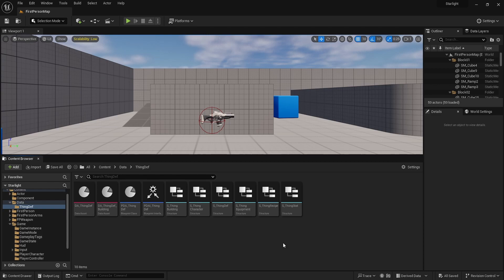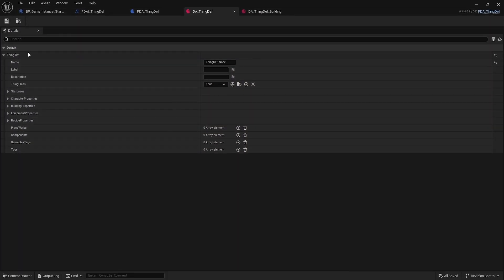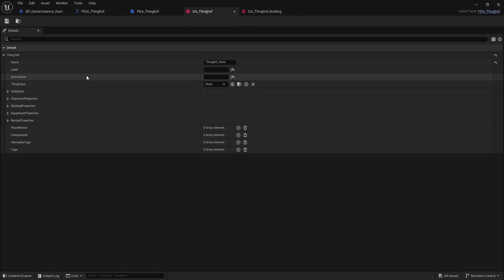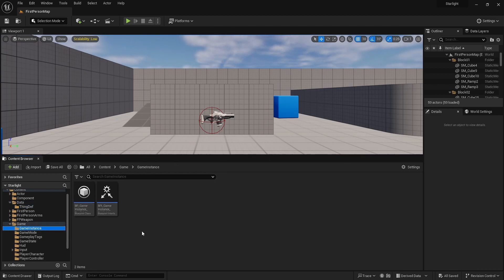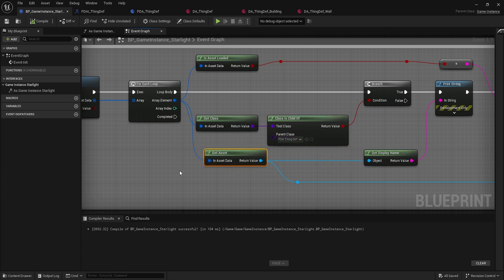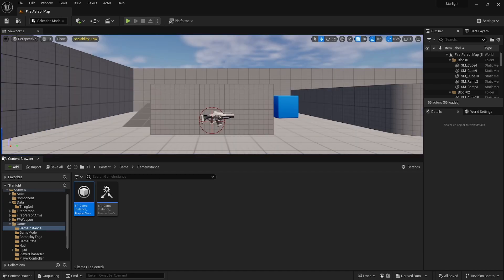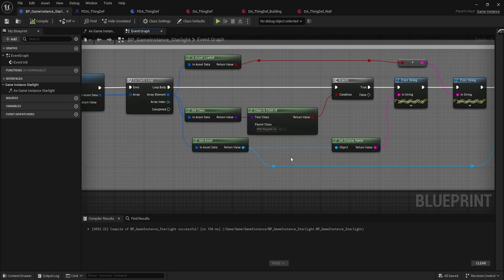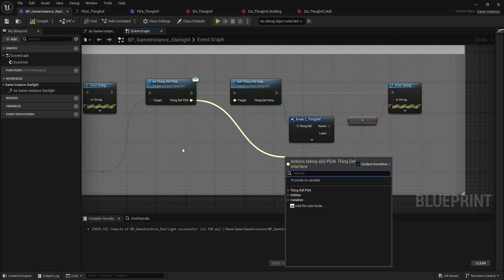Taking Data Driven Assets To New Heights Using The Asset Registry in UE 5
Today is a short video on how we can use a newer system where we can dynamically load our data assets into our main game making development faster because we now have access to copy and pasting of data.